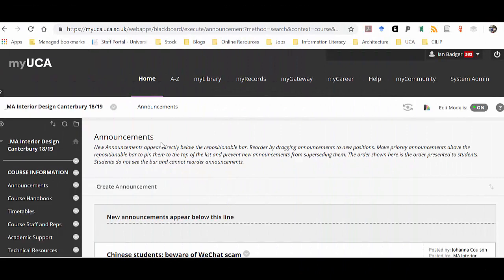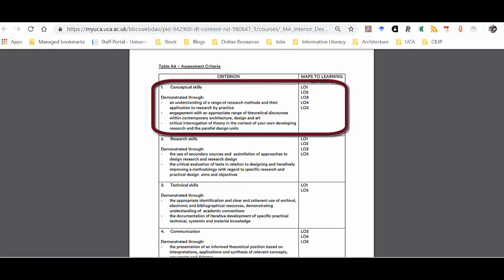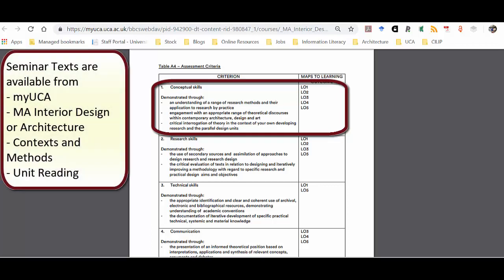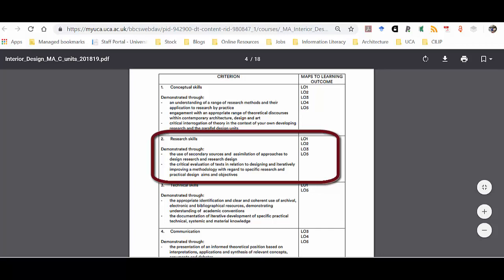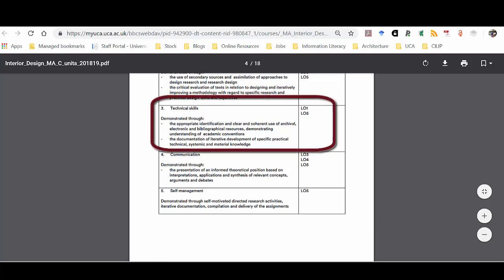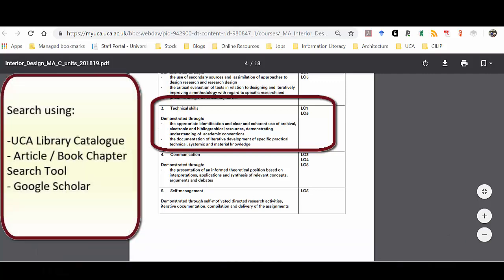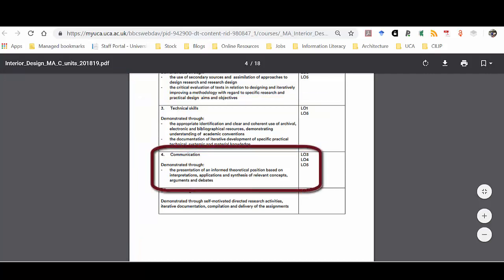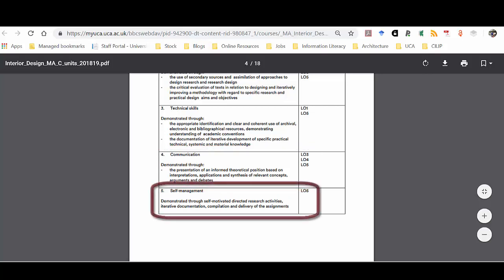Contexts and Methods: Literature Review - Intro and Assessment Criteria